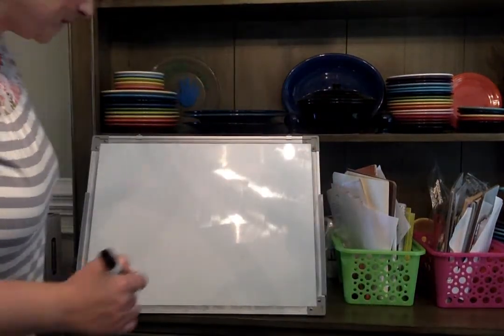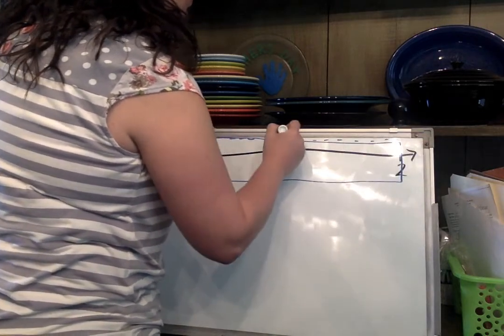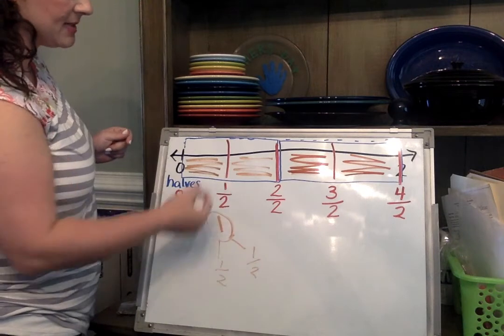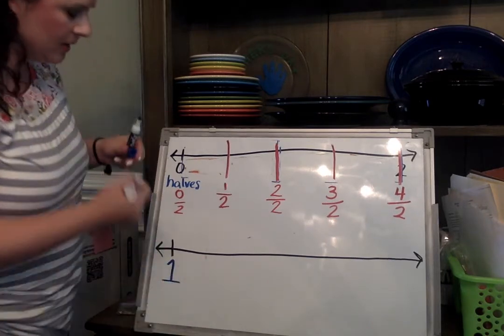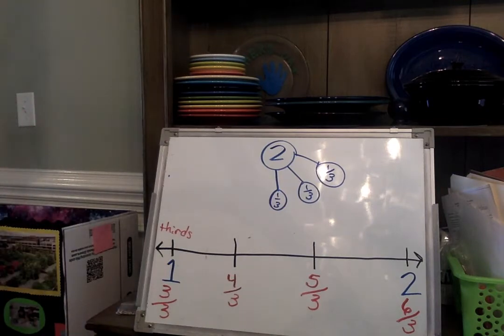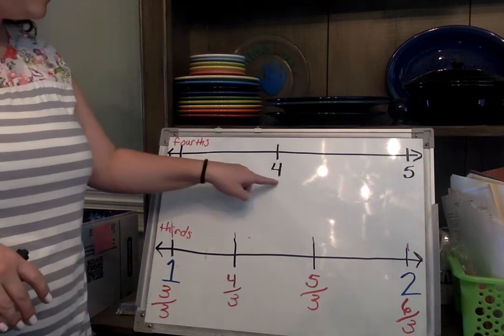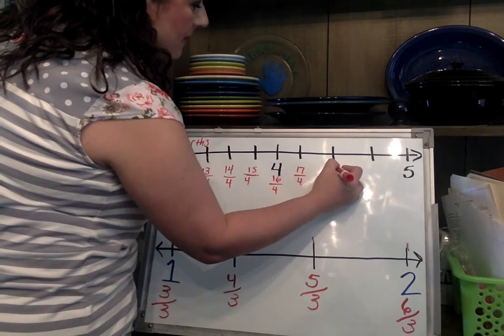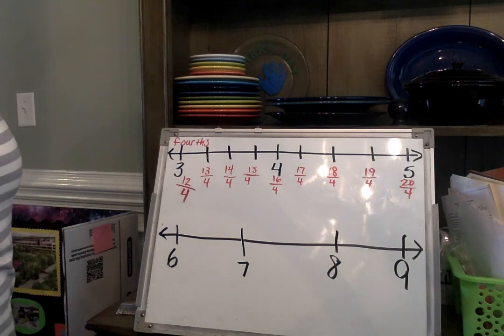Week 3 Day 3 Fractions on a Number Line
Sorry this video ends quickly. My computer died:( Fractions on a Number Line between numbers other than 0 to 1.